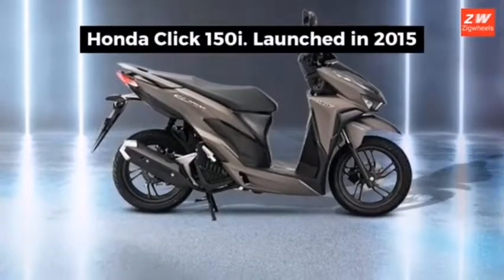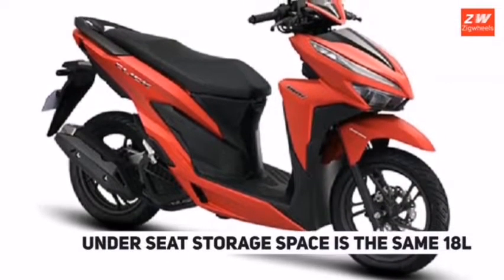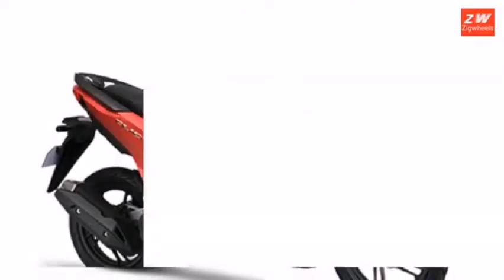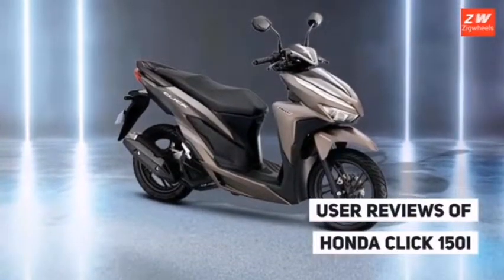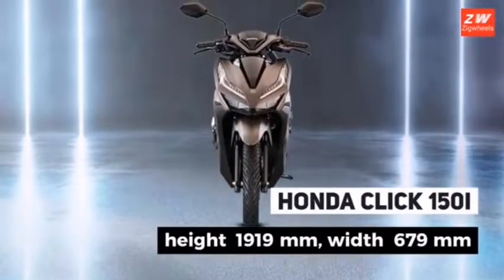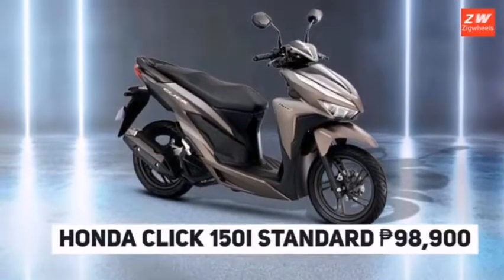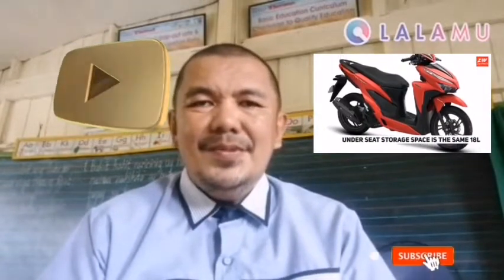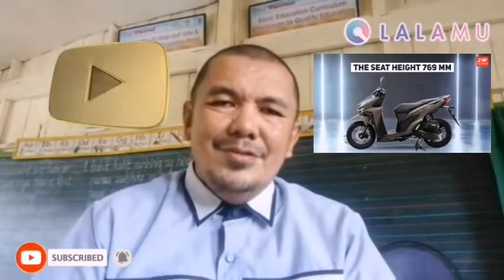what in the world is a honda click150i maxi?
click 150i motovlog,
click 150i long ride,
click 150i 2021 long ride,
click 150i 2021 issue,
click 150 top box,
honda click 150i 2021 ride,
honda click 150i rides,
honda click 150i 2021 long ride,
honda click 150i 2021 makina,
honda click 150i vario,
honda click 150i cleaning,
honda click 150i windshield,
top speed click 150i 2021,
click 150i vs 125i,
honda click 150 long ride,
honda click 150 test drive,
click 150i,
how to start honda click 150i,
how to change oil honda click 150i,
how to remove change oil indicator in honda click 150i,
how to unlock honda click 150i,
how to start click 150i,
how to change gear oil honda click 150i,
how to use honda click 150i smart key,
how to reset oil change in honda click 150i,
how to start honda click 150i without remote,
how to reset ecu honda click 150i,
what is the difference between honda click 125i and 150i,
how much is honda click 150i,
when to change oil honda click 150i,
when to change gear oil honda click 150i,